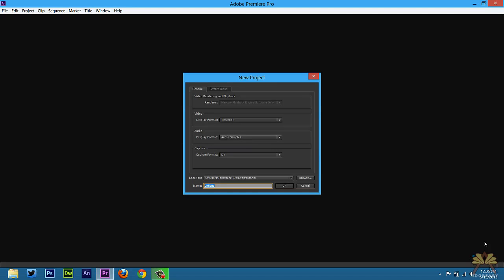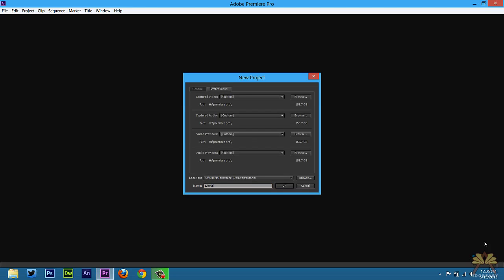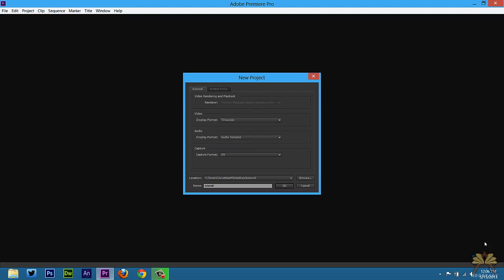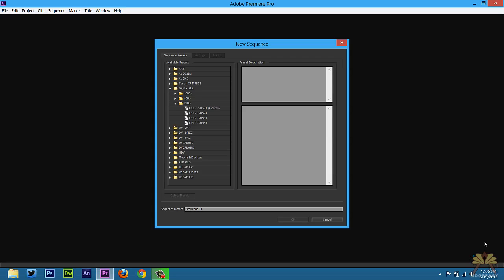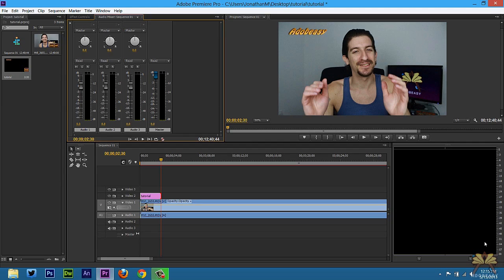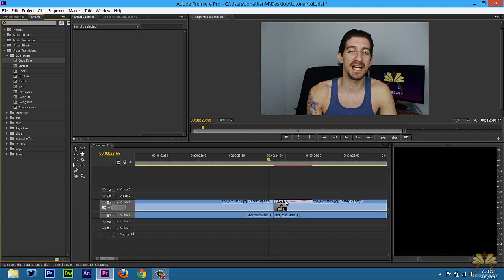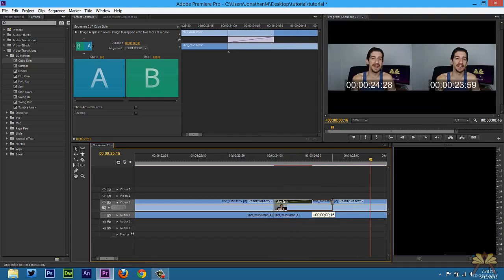Some Easy Tips With Adobe Premiere Pro For Beginners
In this tutorial I explain how to get started with Adobe Premiere Pro. This tutorial is for beginners just getting started with the software.